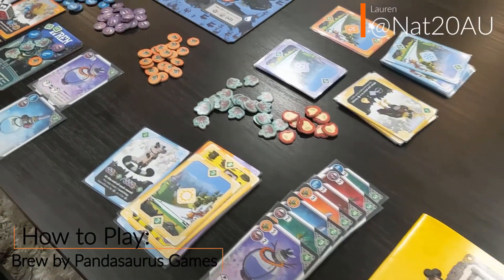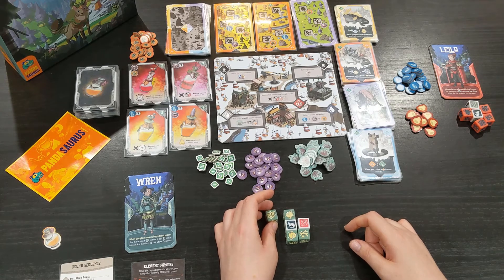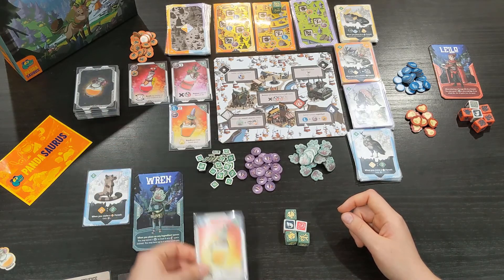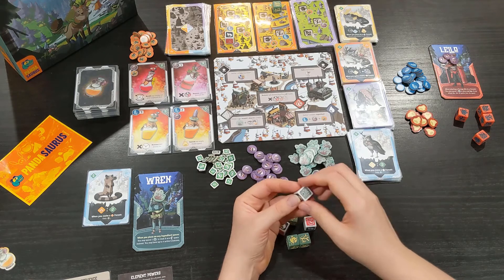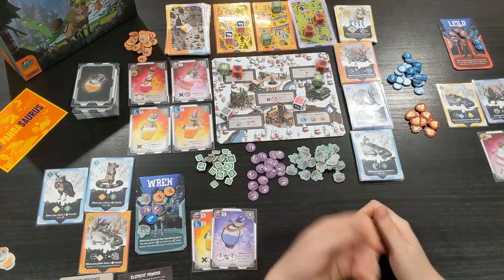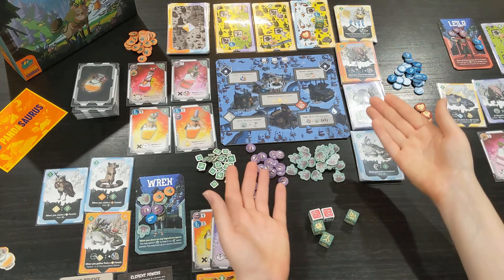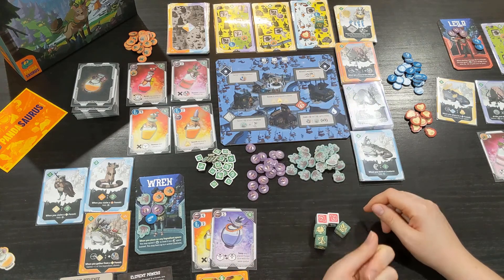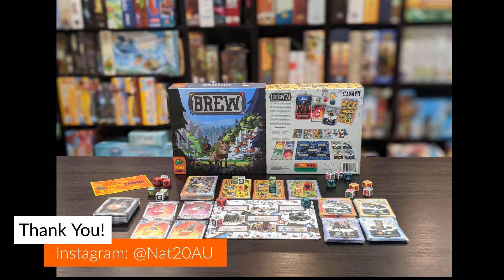How to Play: Brew (Revised Audio)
Some viewers were having issues with the Audio on my original upload so I've re-uploaded it with enhanced audio.

A quick 'How to Play' video for Brew by Pandasaurus Games. An advanced copy of Brew was gifted to me by Pandasaurs in exchange for a review and will be releasing worldwide on June 16th.

All pre-orders of Brew placed before June 16th will receive the Companion Creature mini-expansion for free!